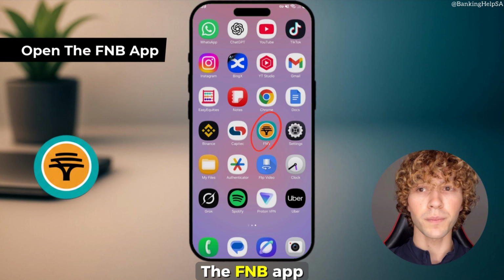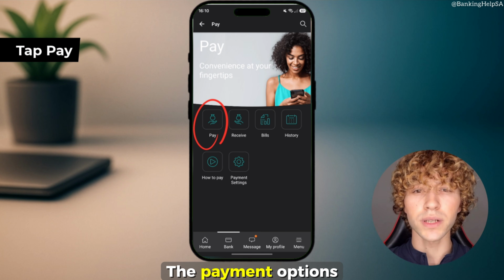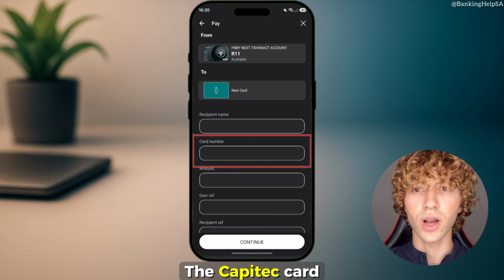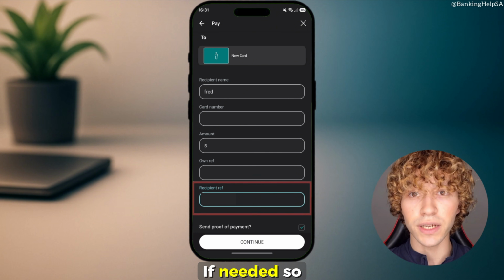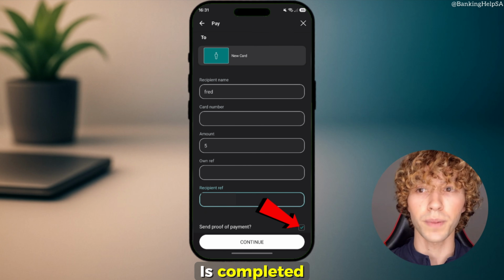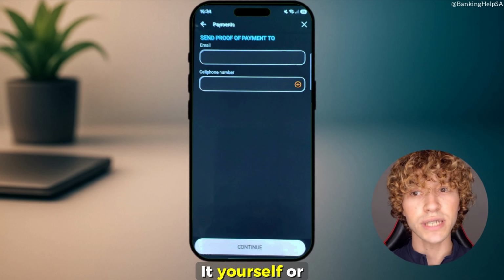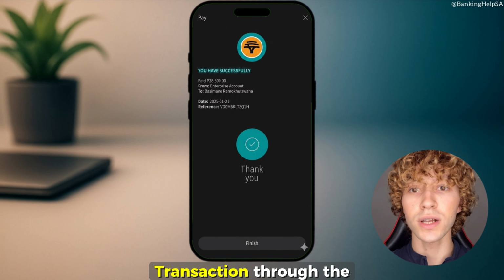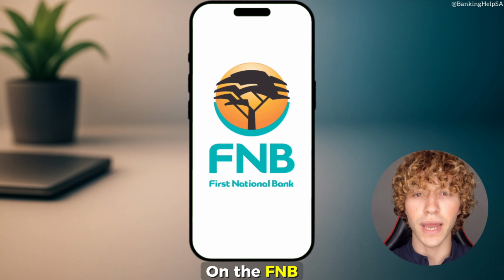How To Do Immediate Payment On FNB App To Capitec (2026 Step By Step Tutorial)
How To Do Immediate Payment On FNB App To Capitec (2026 Step By Step Tutorial | South Africa)

Learn how to do immediate payment on FNB App to Capitec with this simple and updated step-by-step tutorial. If you want to send an immediate payment from your FNB account to a Capitec bank account using the FNB app, this guide shows you the exact process from start to finish so you can complete the transfer safely and correctly. Whether you're paying someone urgently, sending money between banks, or making a once-off payment, you’ll learn how to use the immediate payment option properly on the FNB banking app.

What You’ll Learn:
✅ How to sign in to the FNB app securely
✅ How to add or select a Capitec beneficiary
✅ How to choose the immediate payment option
✅ How to send money from FNB to Capitec instantly
✅ How to confirm and complete the payment safely

Bonus Tips: Immediate payments may include additional banking fees
Always double check the Capitec account details before sending money
Works perfectly in South Africa on Android and iPhone devices
Save beneficiaries to make future payments faster and easier

00:00 Intro
00:05 Open FNB App
00:11 Go To Payments
00:20 Select Or Add Beneficiary
00:31 Choose Immediate Payment
00:43 Enter Payment Amount
00:55 Confirm Payment Details
01:07 Complete Transfer
01:15 Completed